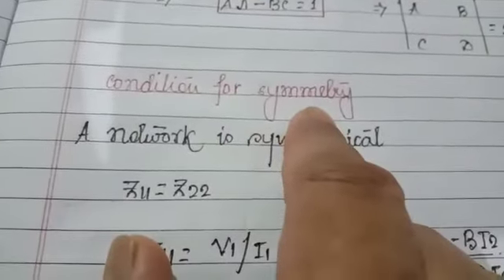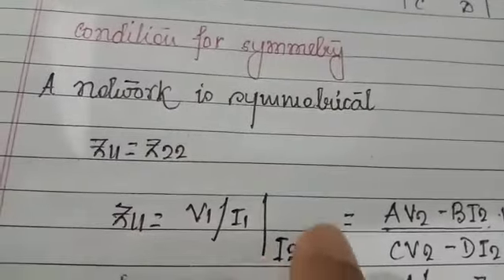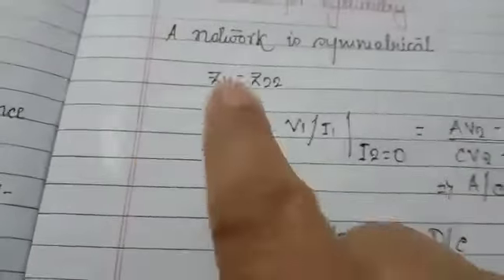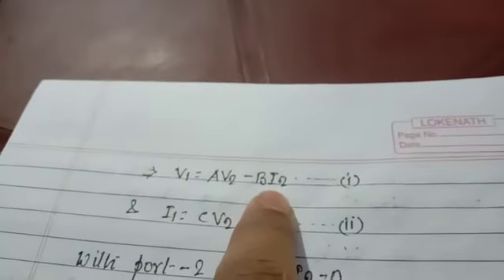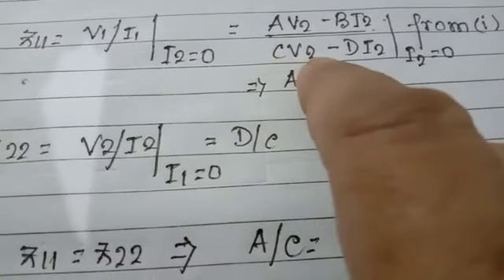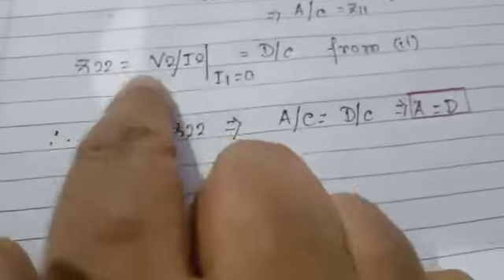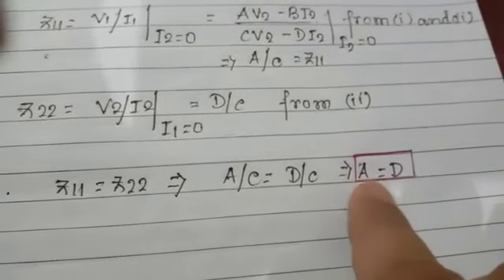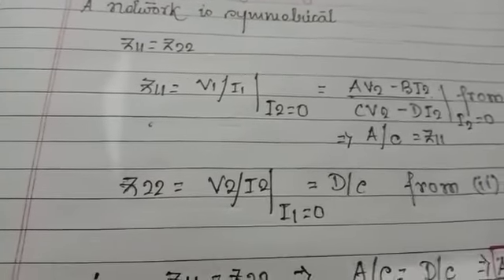CONDITION OF SYMMETRY OF TWO PORT NETWORK IN TERMS OF ABCD PARAMETER||ELECTRIC CIRCUIT THEORY|MAKAUT